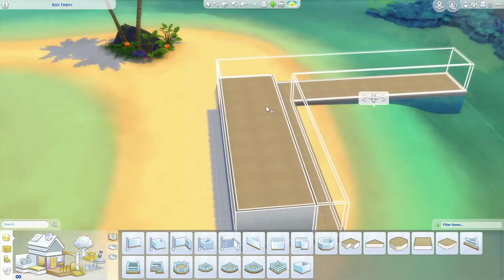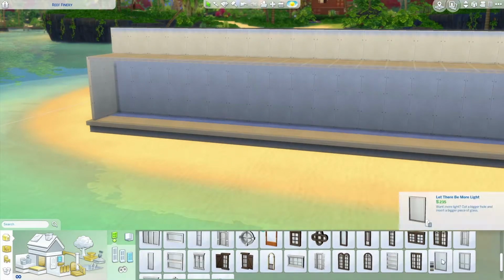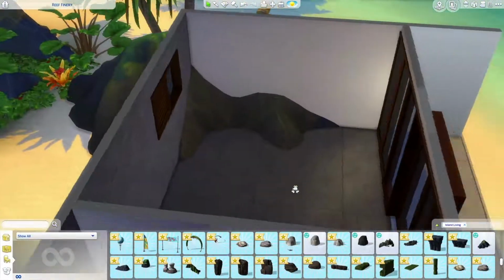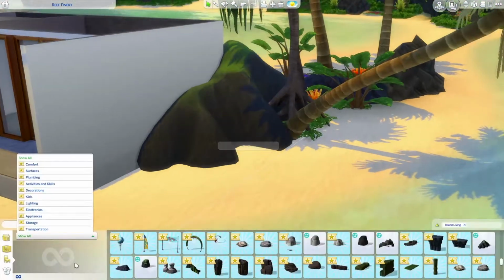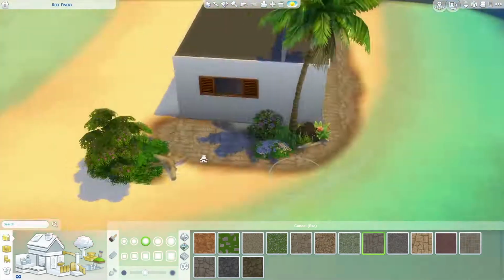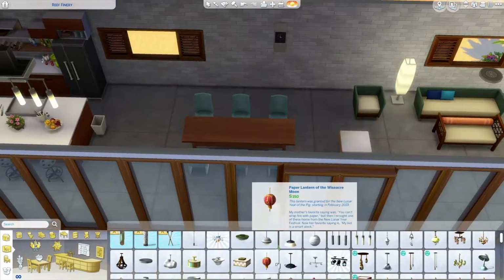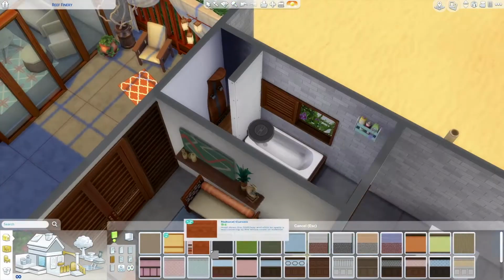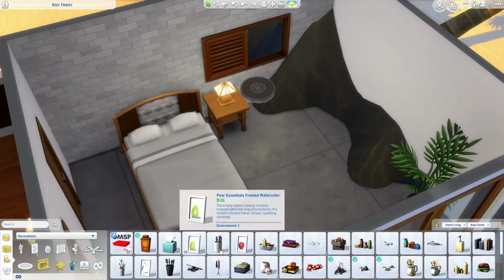Reef Modern | Island Living | Sims 4 Speed Build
ya boy got an expansion pack and he is READy to revive an old project
Watch me build a modern house on the reef for a mysteriously wealthy newcomer to the island.

EA ID: Tyler_SmoBuilds